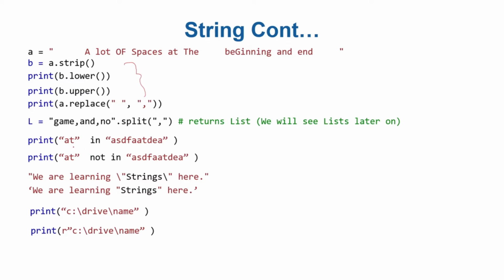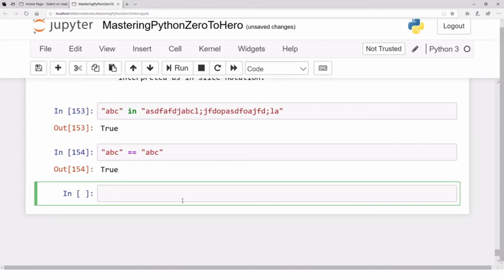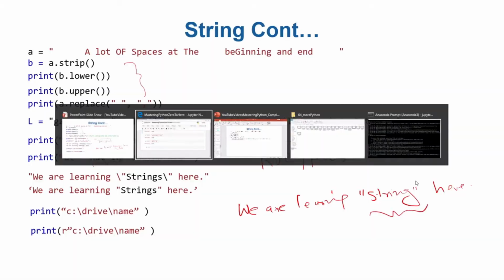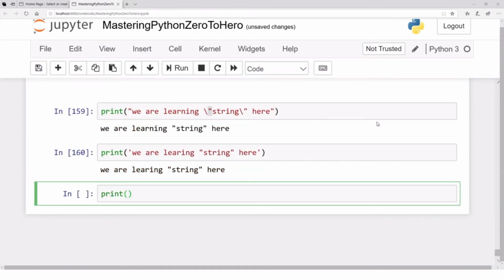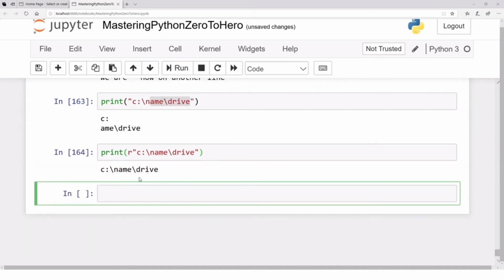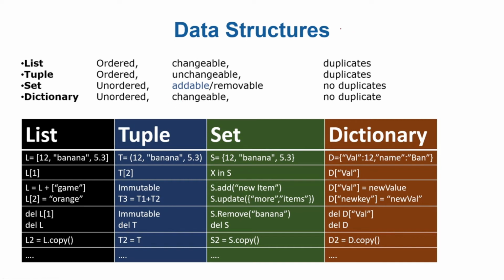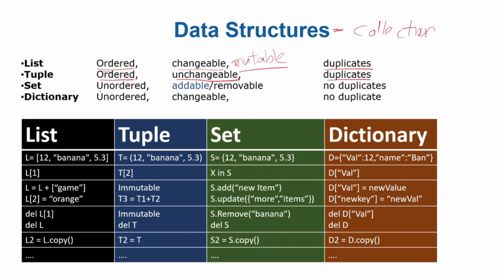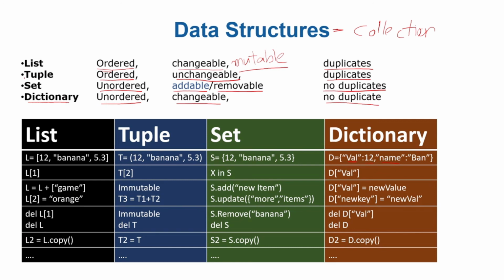python lecture 32 of 48